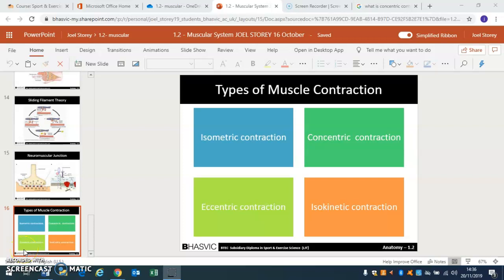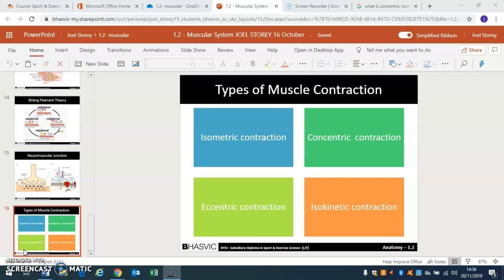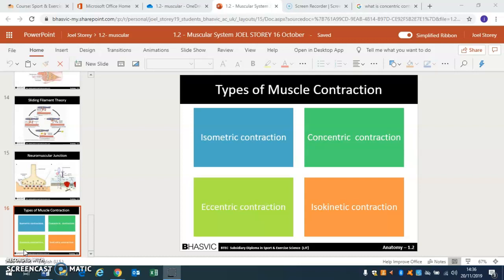201901305- 1.2 part 2